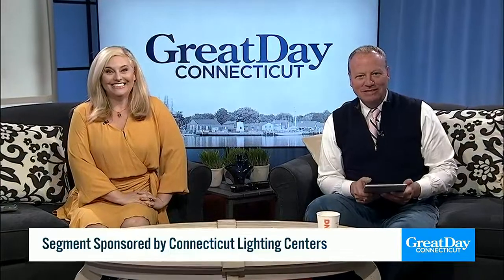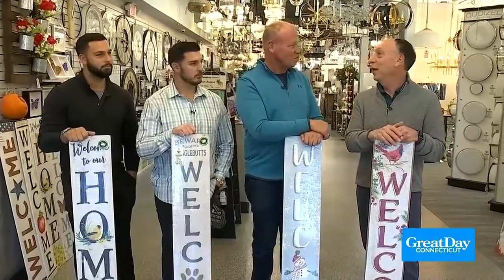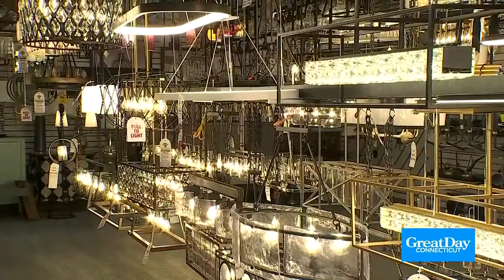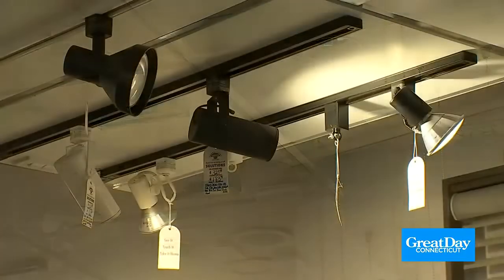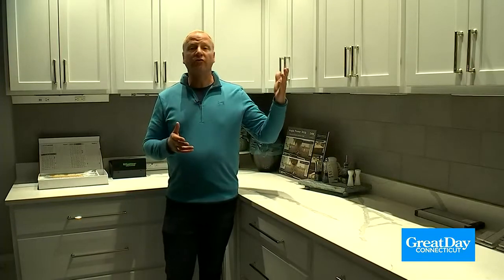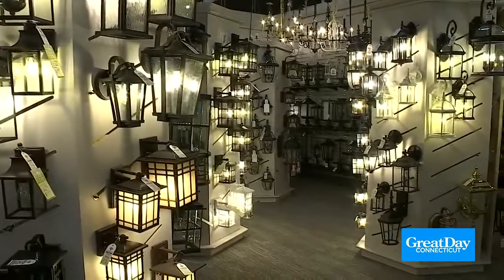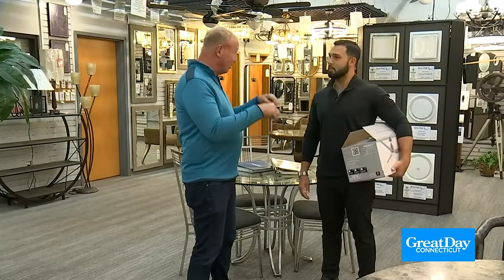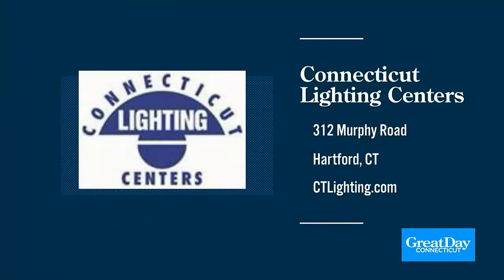Connecticut Lighting Centers has a new facility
Scot visited Connecticut Light Centers' new facility.